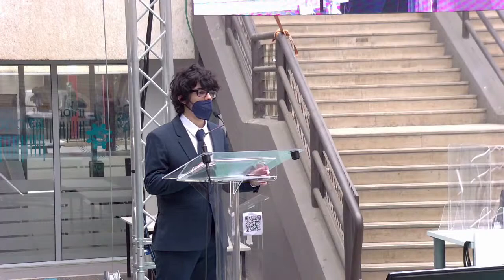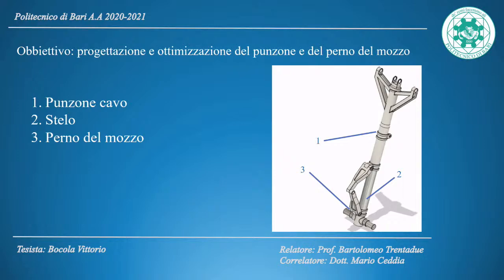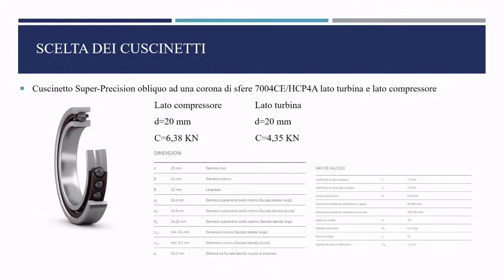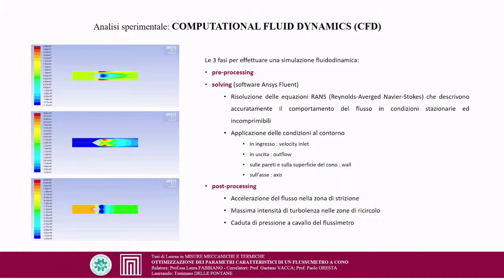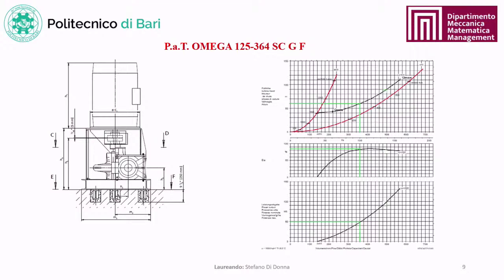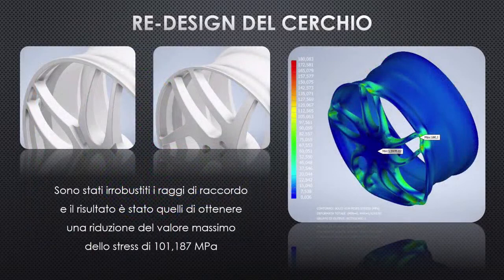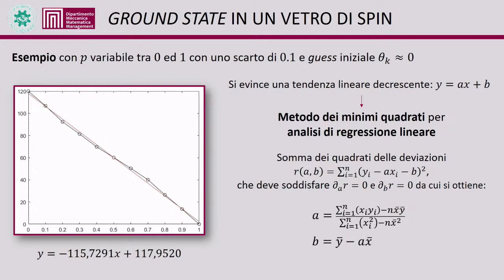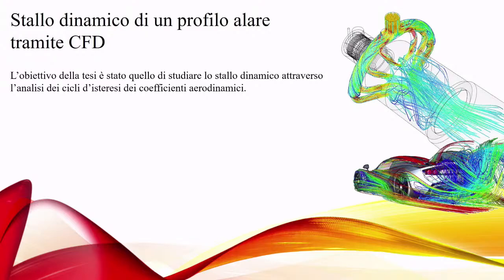Sedute di Laurea DMMM 21_04_2022 H 16.30